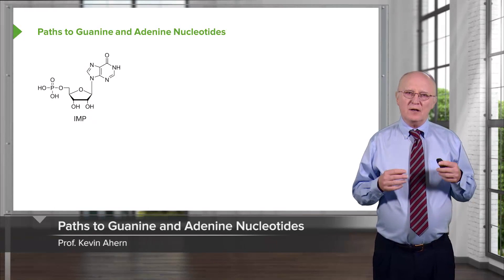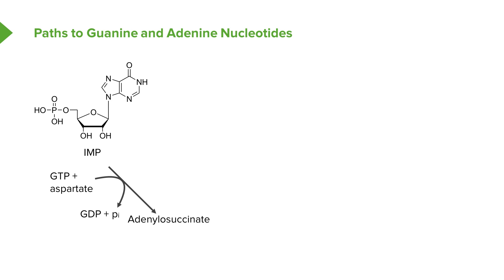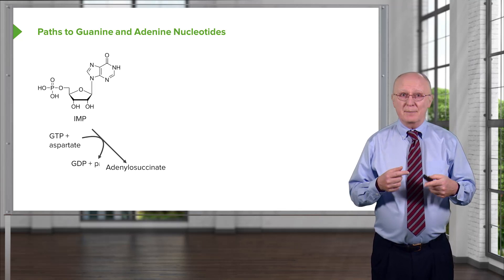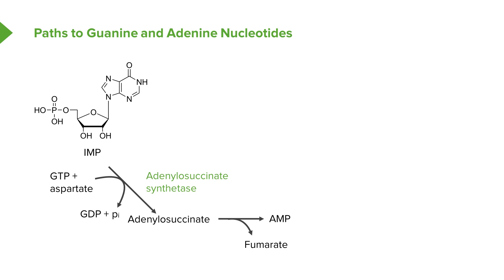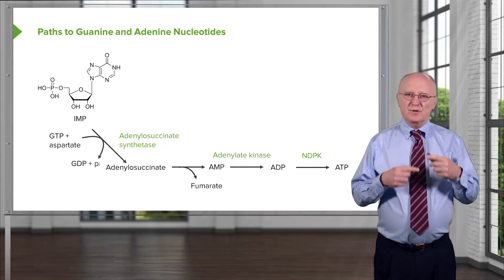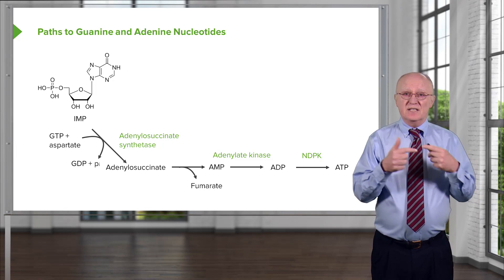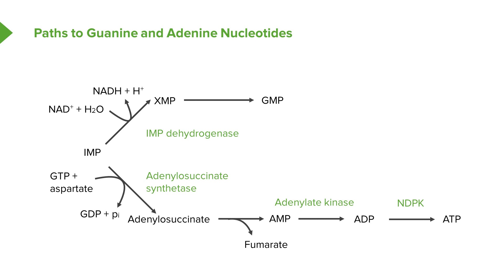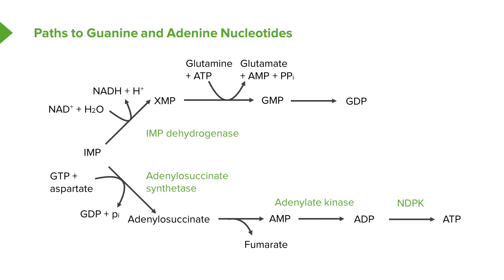Paths to Guanine and Adenine Nucleotides – Biochemistry | Lecturio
This video “Paths to Guanine and Adenine Nucleotides” is part of the Lecturio course “Biochemistry” ► WATCH the complete course

► LEARN ABOUT:
- Paths to guanine and adenine nucleotides
- Adenylosuccinate
- Fumarate
- Adenylate kinase
- ATP

► LECTURIO is your single-point resource for medical school:
Study for your classes, USMLE Step 1, USMLE Step 2, MCAT or MBBS with video lectures by world-class professors, recall & USMLE-style questions and textbook articles. Create your free account now

► READ TEXTBOOK ARTICLES related to this video:
Nucleotide Metabolism – Purines and Pyrimidines